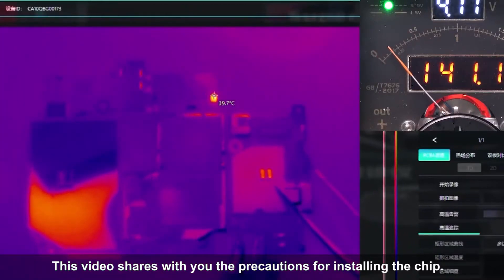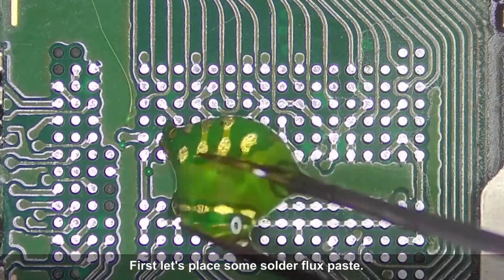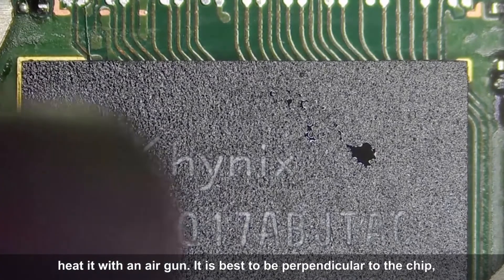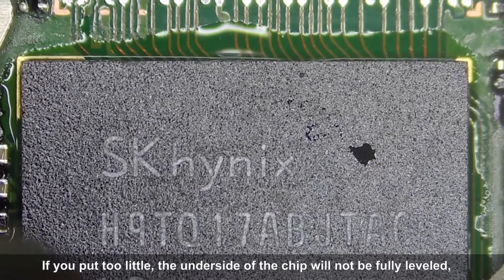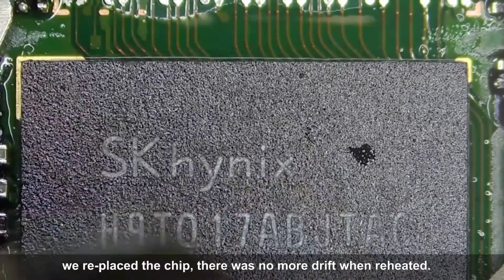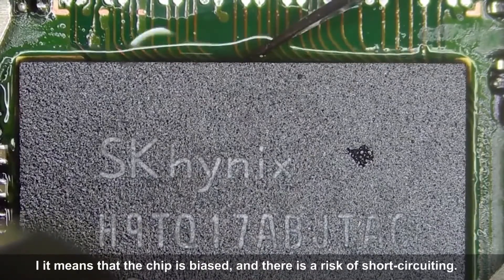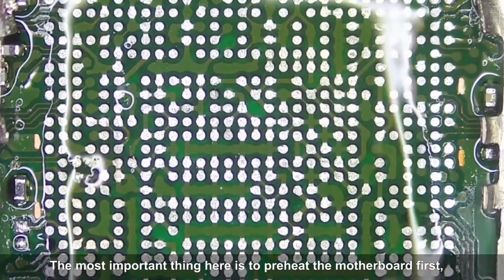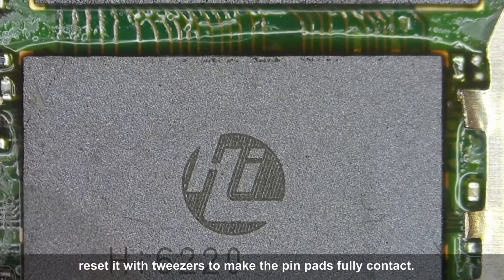How to installing IC? Tells you the precautions.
This video shares with you the precautions for installing the IC.
The materials and tools used in the video are as follows:
hot air gun rework station
solder flux paste
tweezers